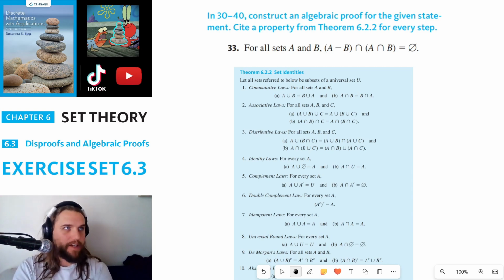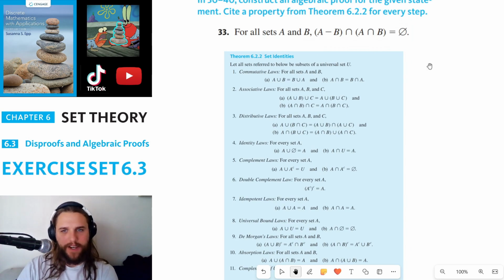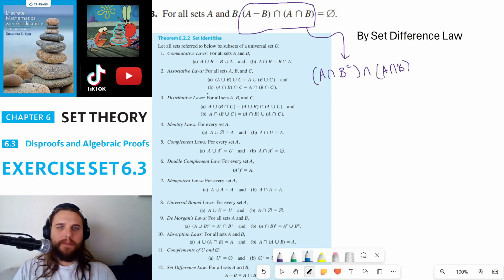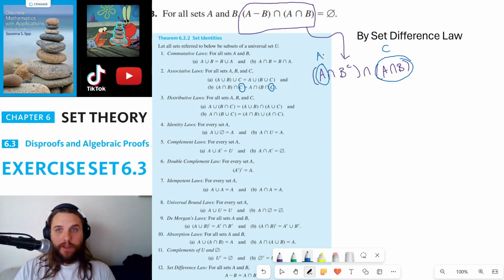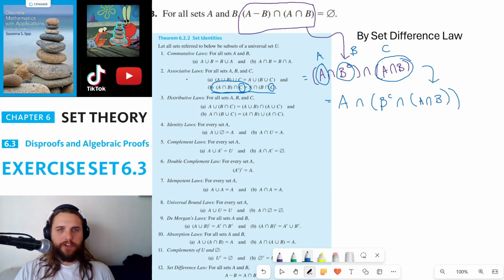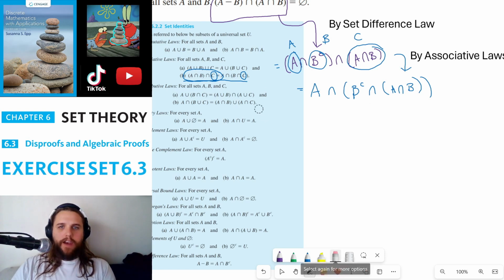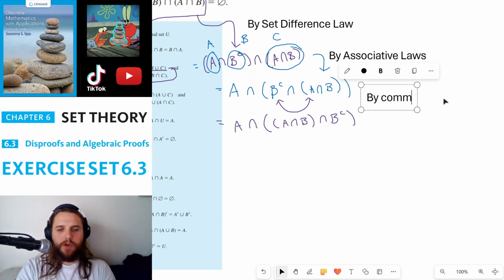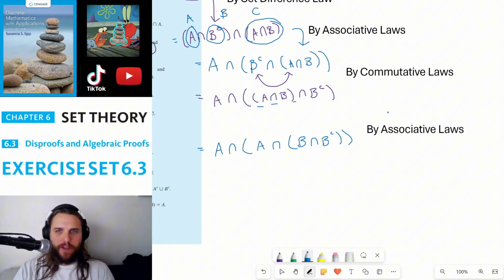(6.3.33) How Do You Algebraically Prove (A−B)∩(A∩B)=∅ Using Set Laws?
I start by expressing A−B as A∩Bᶜ using the set difference law, transforming the original expression to (A∩Bᶜ)∩(A∩B). Applying the associative law, I regroup this as A∩(Bᶜ∩(A∩B)). Next, I use the commutative law to swap the inner terms, resulting in A∩((A∩B)∩Bᶜ). Reapplying the associative law, I rearrange the parentheses to obtain A∩(A∩(B∩Bᶜ)).

I then invoke the complement law: B∩Bᶜ equals ∅, simplifying the expression to A∩(A∩∅). Using the universal bound law, A∩∅ becomes ∅, leaving A∩∅. Reapplying the universal bound law reduces this to ∅. Throughout the proof, I strictly cite properties from Theorem 6.2.2: set difference law for the initial transformation, associative law for regrouping, commutative law for term rearrangement, complement law for eliminating contradictions, and universal bound law for absorption of the empty set.

The step-by-step algebraic manipulation demonstrates that any element in (A−B)∩(A∩B) would simultaneously need to avoid B (from A−B) and belong to B (from A∩B), creating an impossible condition that forces the result to be the empty set. This proof highlights how fundamental set laws interact to resolve complex expressions into elementary results.